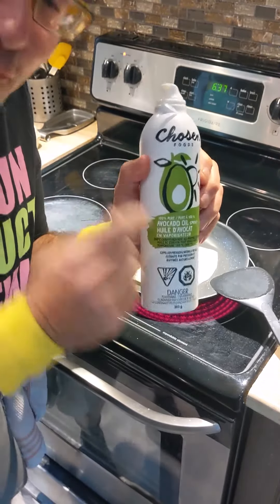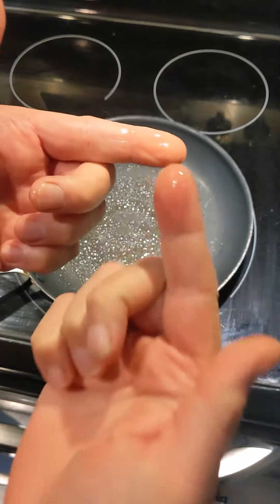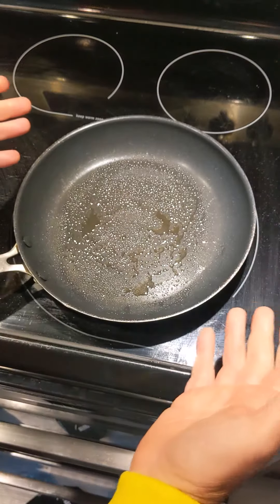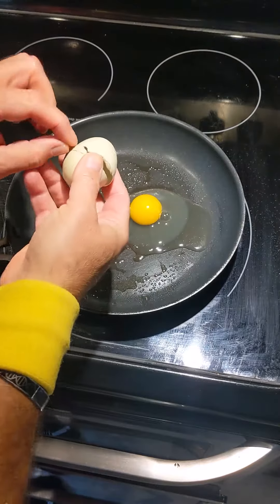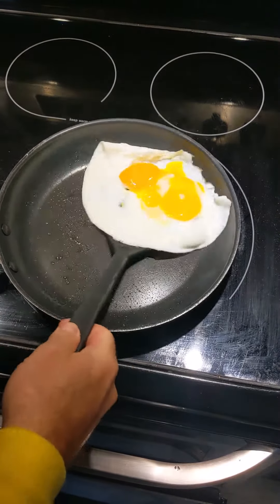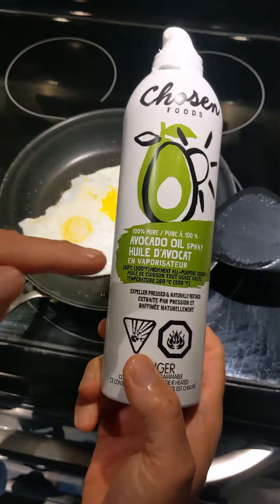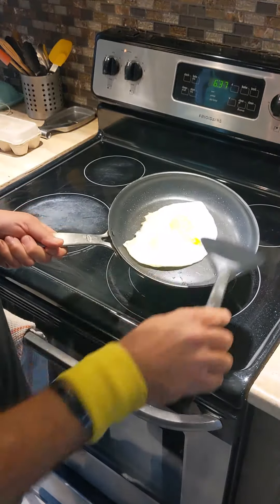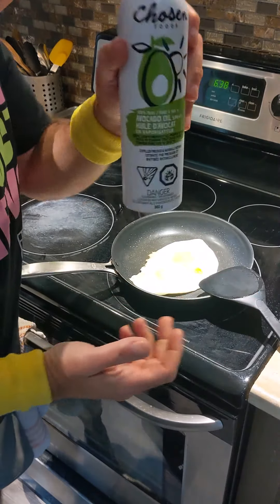Chosen's Avocado Oil Spray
Chosen's Avocado Oil Spray is 100% pure avocado oil is a nutritious option for salads, dressings, or dips. And with a high smoke point, Chosen Foods Avocado Oil is great for cooking. You can sauté, bake, or broil without worry.
Each bottle of Chosen Foods Avocado Oil is 100% pure, meaning it's just avocado oil! Our real, pure avocado oil is naturally refined meaning no harsh chemicals are used to extract or refine the oil. Enjoy our 100% pure avocado oil that's full of good fats from avocados.